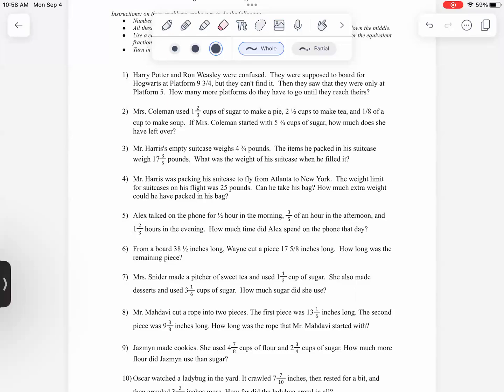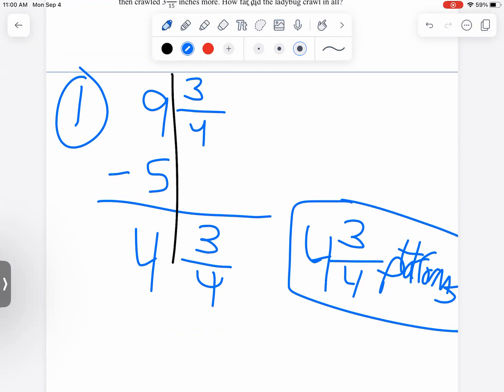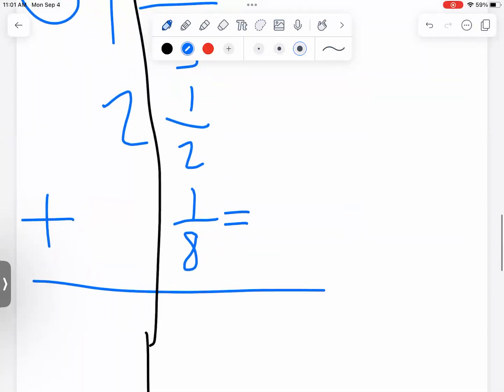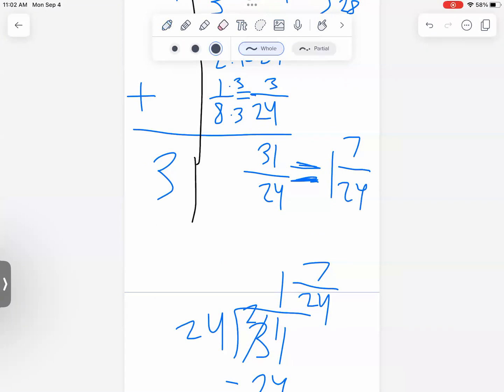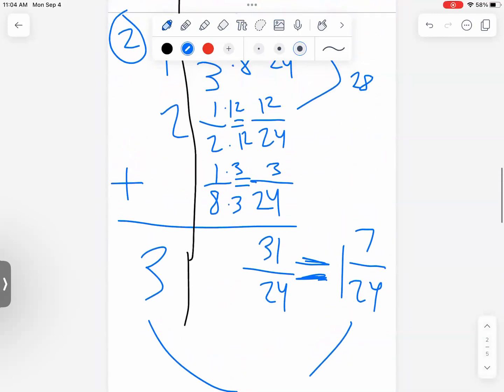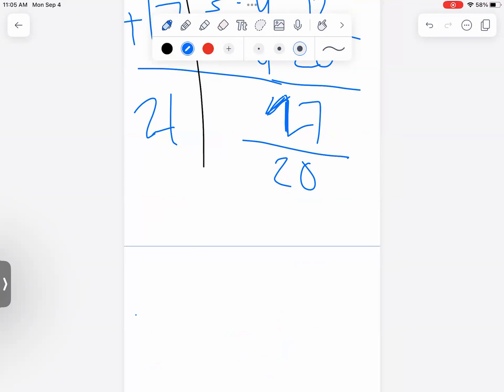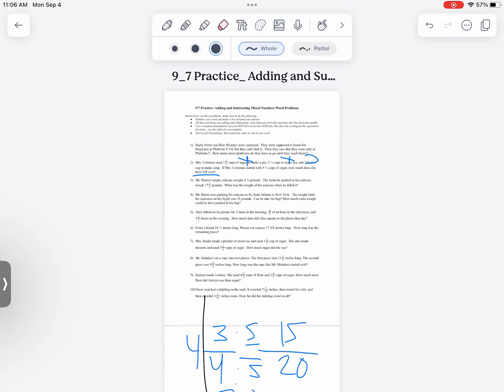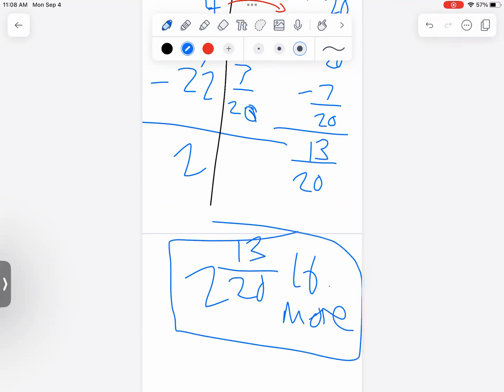9/7 Practice: Explaining #1-4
Adding and Subtracting Mixed Number Word Problems.